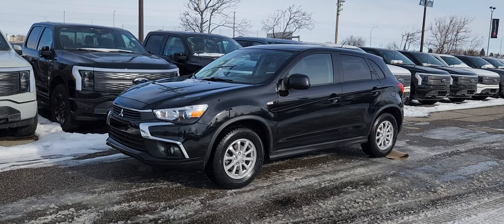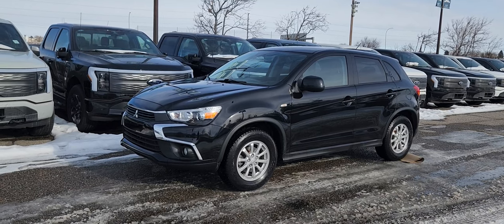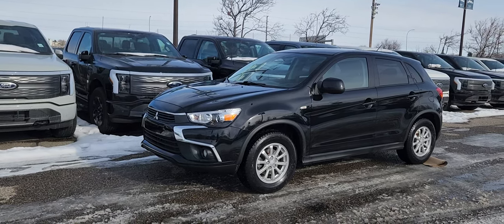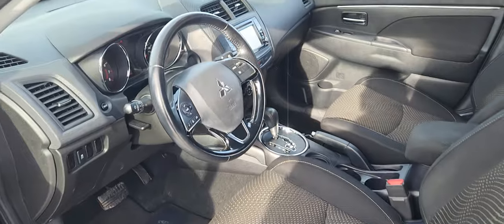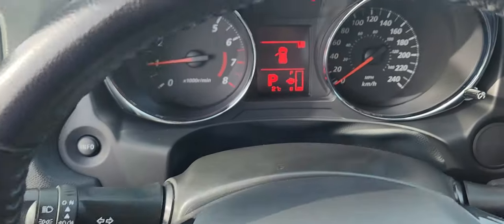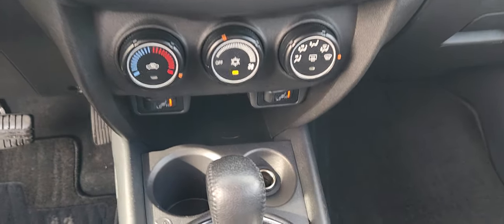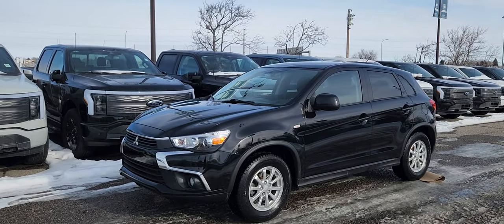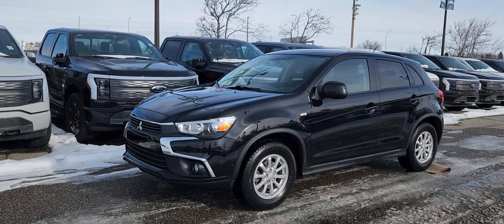Pre-Owned | Stock#: 16P0294 | 2016 Mitsubishi RVR SE